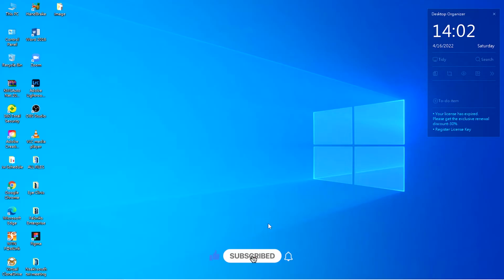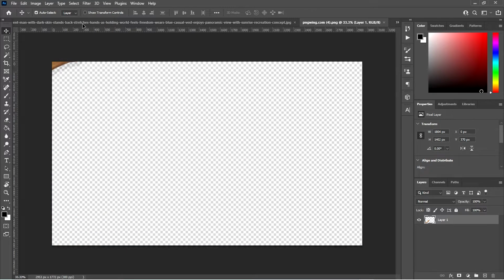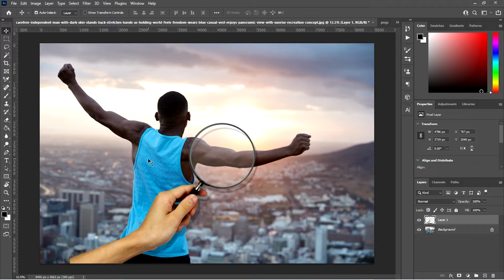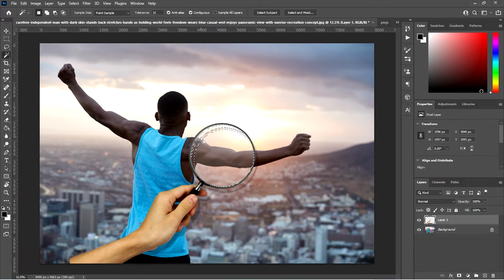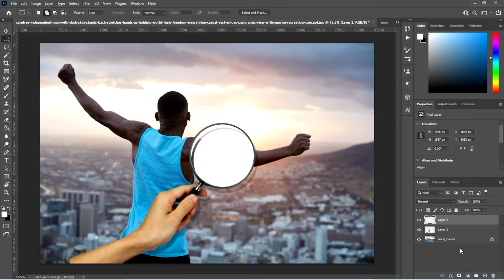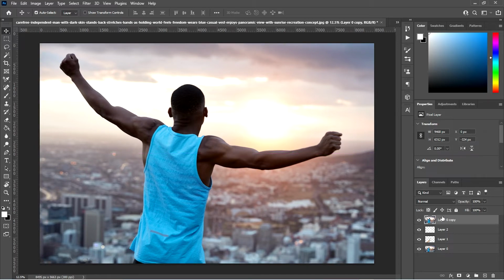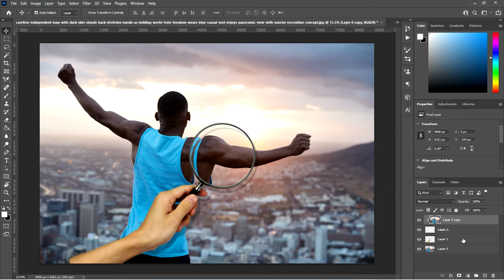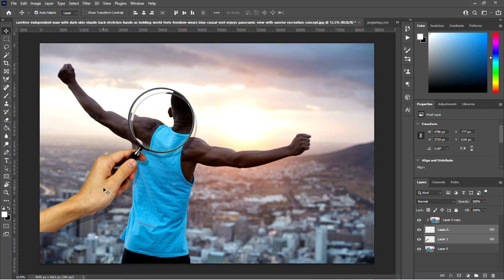How to Magnify part of an image in Photoshop.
So In this video, I will teach you how to magnify an image in photoshop with the aid of using magnify png glass.